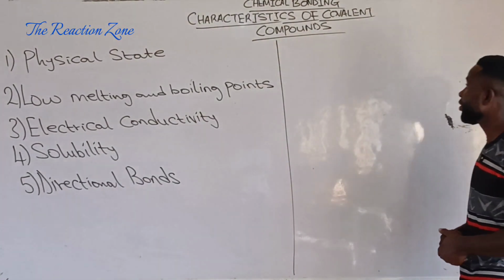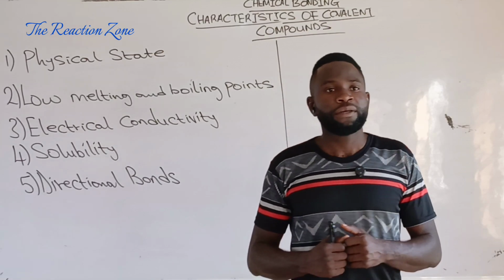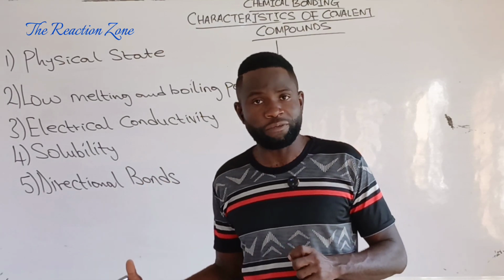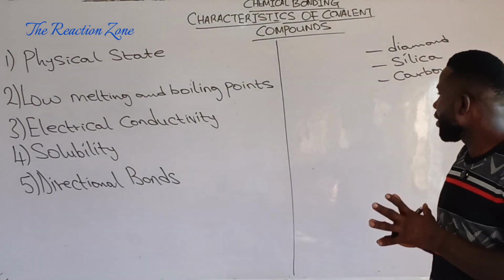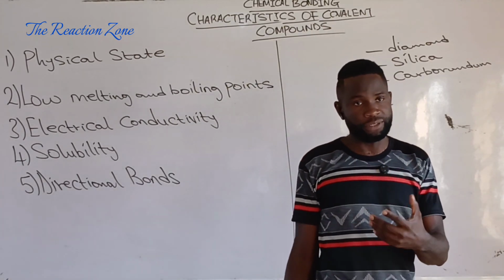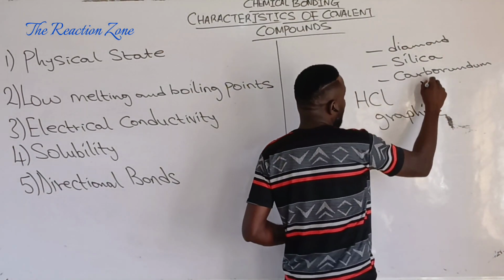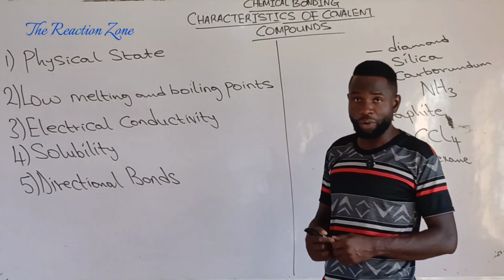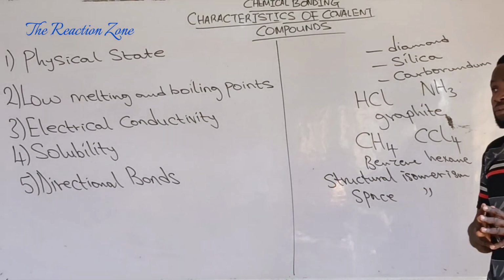CHARACTERISTICS OF COVALENT COMPOUNDS | PROPERTIES AND EXAMPLES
Discover key properties of covalent compounds in this easy to understand lesson! Learn about their physocal and chemical properties such as  Low melting/ boiling points, poor electrical conductivity,  and molecular structure. This video is perfect for teachers, students, and exam prep such as WAEC, NECO, JAMB, GCSE and IGCSE.